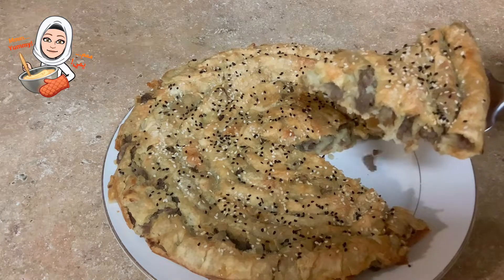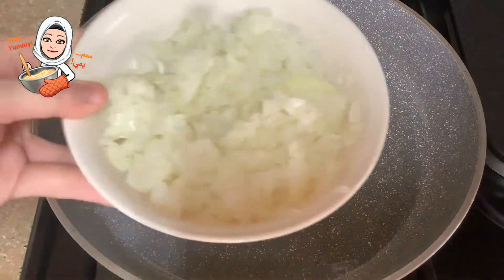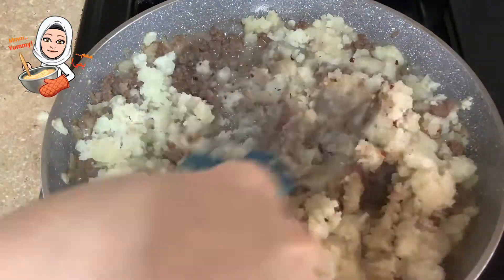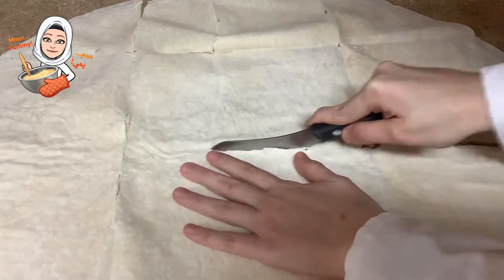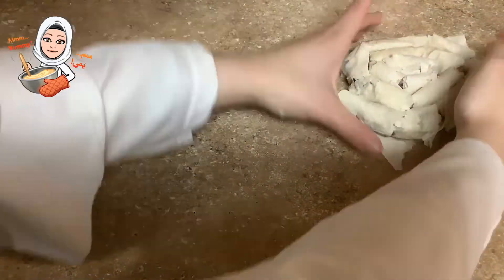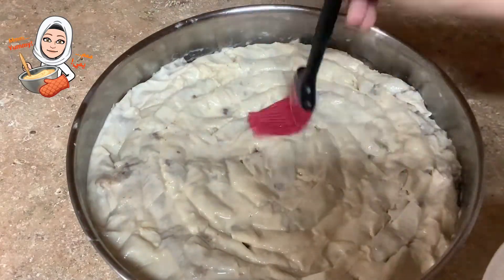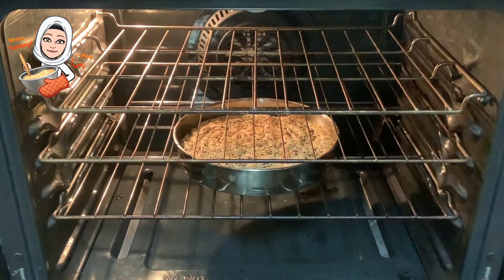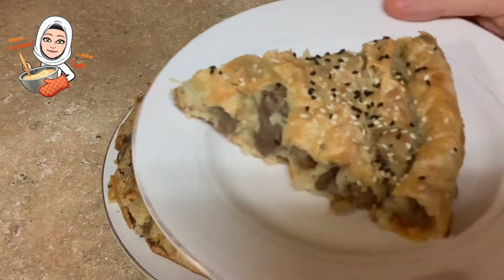Turkish Borek Pastry with Meat and Potatoes (Kıymalı Patatesli Yufka Böreği) - So Tasty! 🤩🥐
Hello and welcome to "Mmm Yummy!" Are you looking for only the best and most delicious recipes from around the world? If so, you are in the right place! Try some of these simple yet tasty recipes which will will only leave you wanting more.

For the filling-
4 tbsp oil
1 finely chopped onion
400 grams ground beef
3 large boiled and mashed potatoes
1/2 tsp chili flakes
1/2 tsp black pepper
1 tsp salt
For the egg wash-
3/4 cup milk
1 egg
To decorate-
Sesame seeds
Black seeds